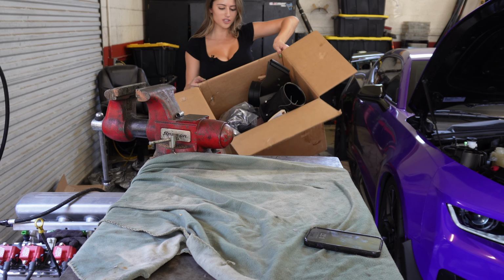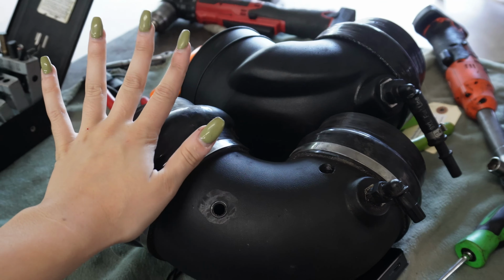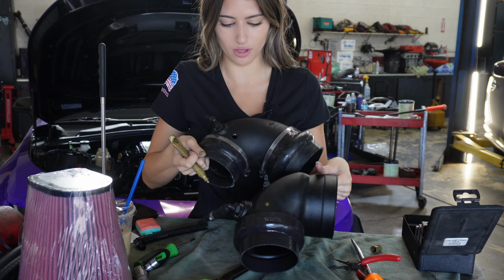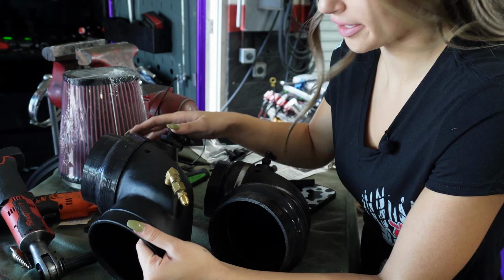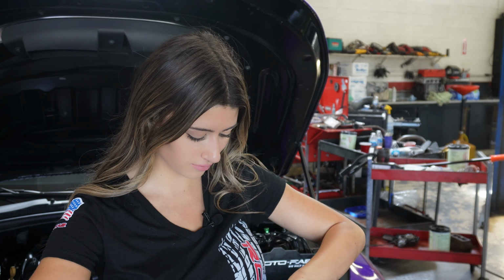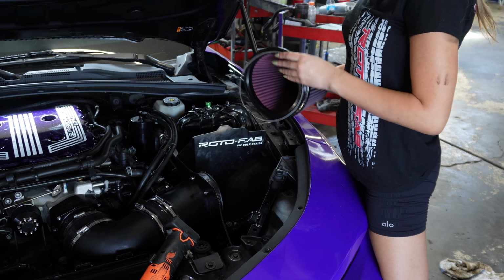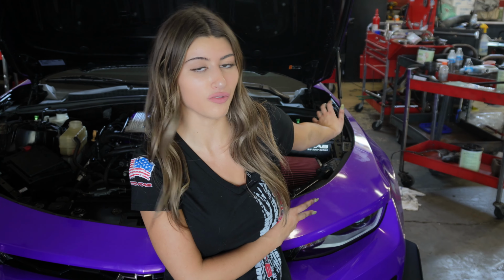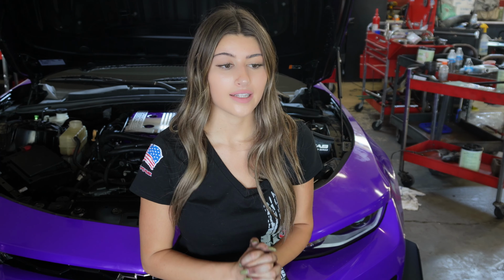Roto-Fab Big Gulp Intake Install on my Camaro ZL1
Today's video I show the process of installing the Roto-Fab Big Gulp Air Intake on my 6th Gen Camaro ZL1.

FuelFest Las Vegas!! Meet me & the ZL1! USE CODE: ZL1BABE

Adam's Polishes: USE CODE: ZL1BABE